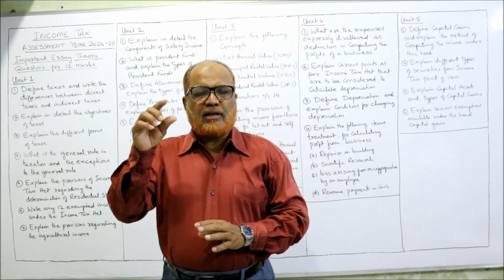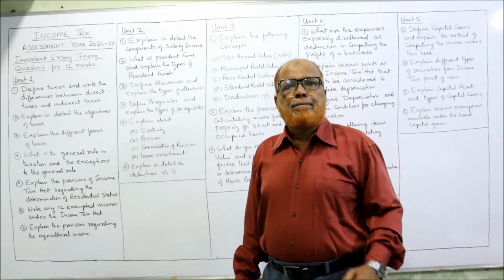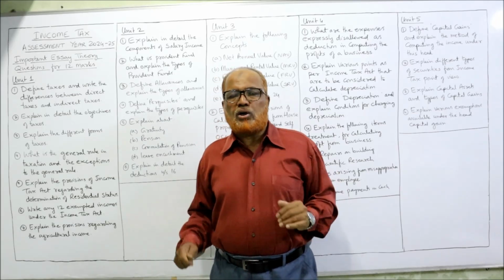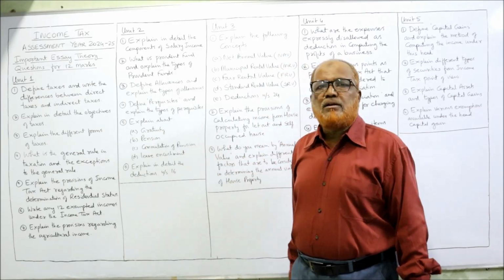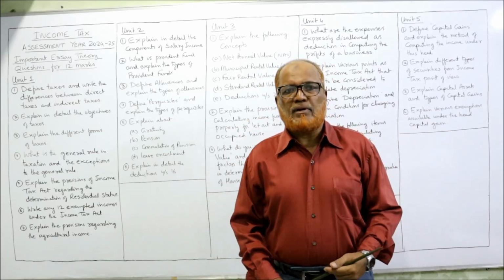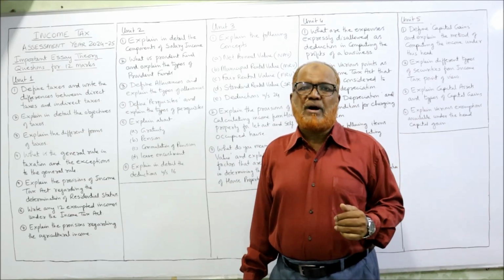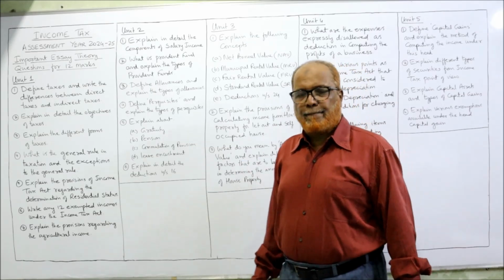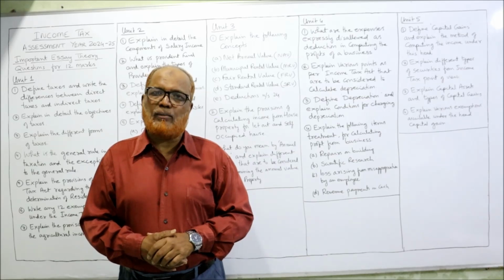Income Tax AY 2024-25 | Long Theory Questions | Exam Prep Part 1 | Hasham Ali Khan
income tax
income tax ay 2024-25
Exam Long Theory Questions

Take a print out of the same and follow it.